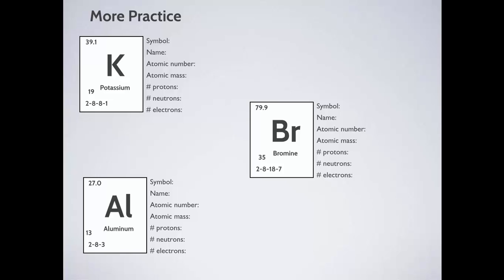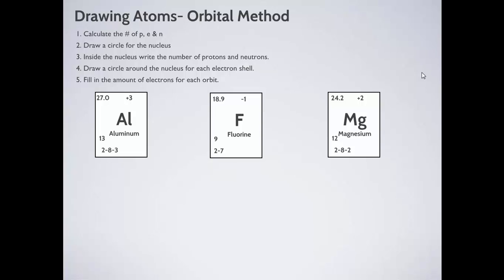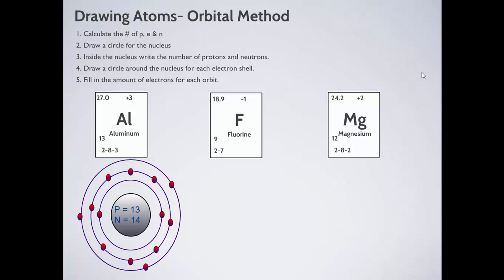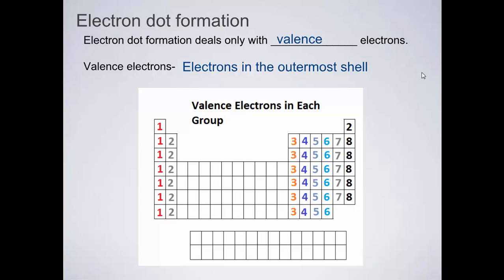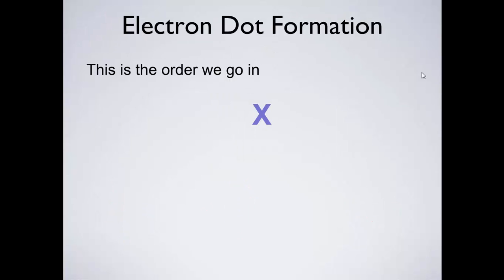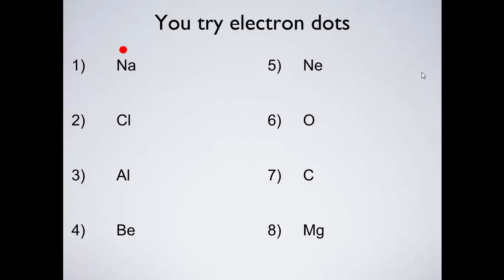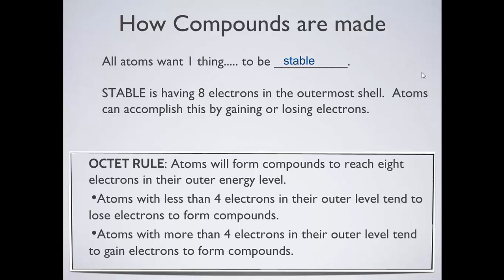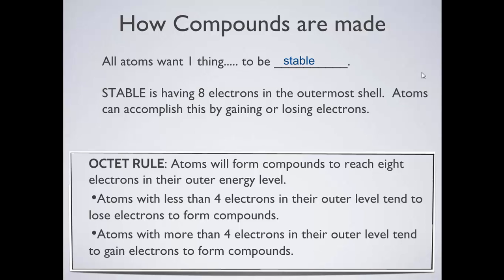SCI7/8 - Models of the atom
In this video we review how to use the periodic table and also describe how to draw orbital and electron dot models of the atom.